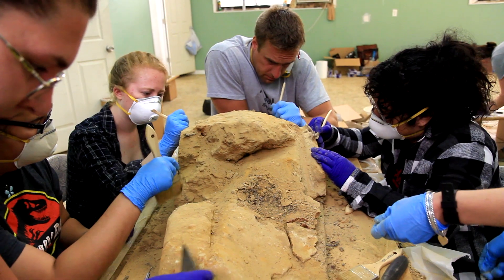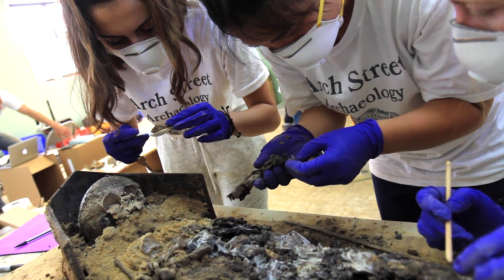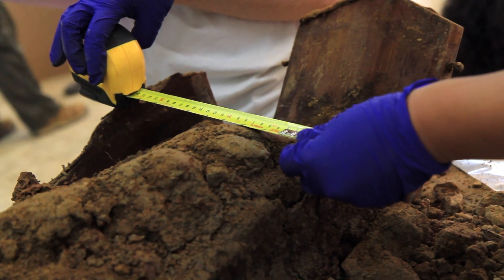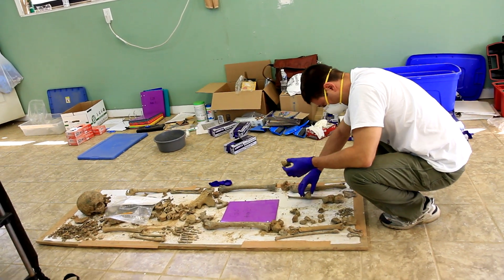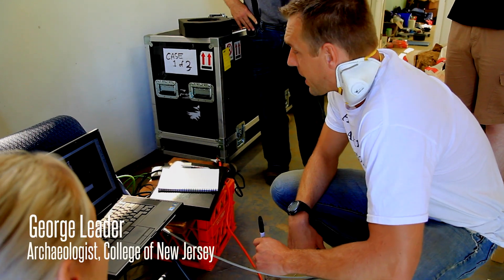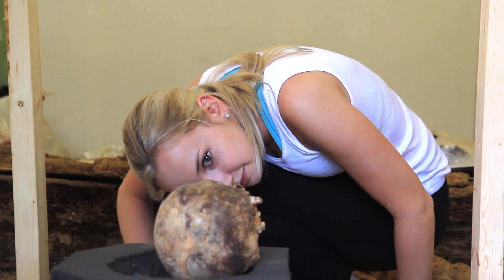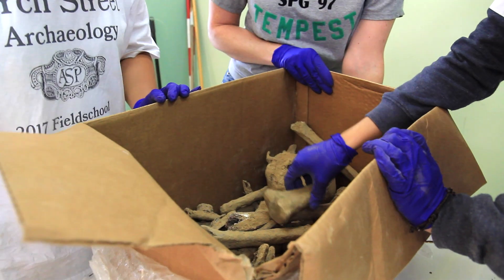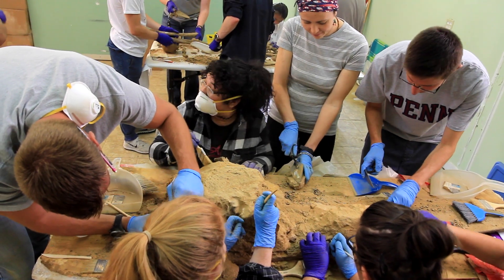Archaeology field school students investigate Arch St. remains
Students from the College of New Jersey join Forensic Archaeologist Kimberlee Moran in trying to uncover the stories of the early Philadelphians who were discovered by construction workers at the Second and Arch Streets development that was once a Baptist Cemetery.
video by Kimberly Paynter